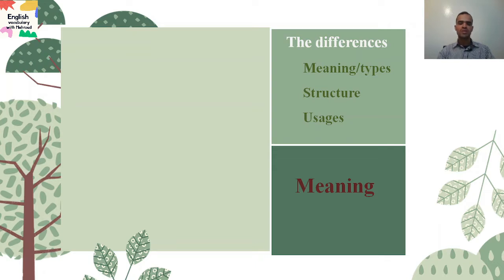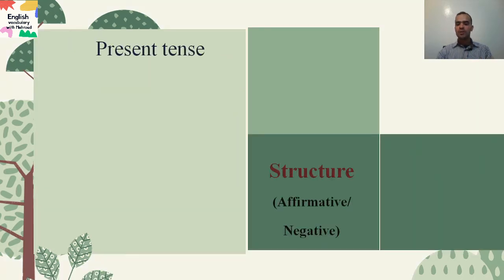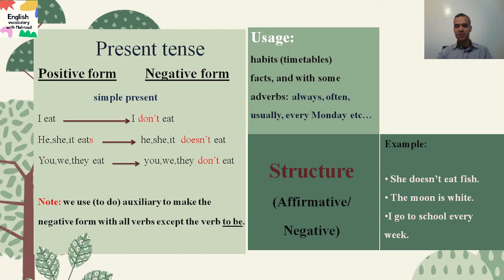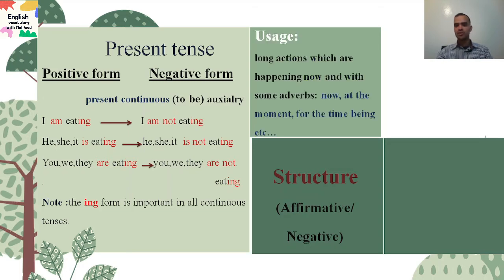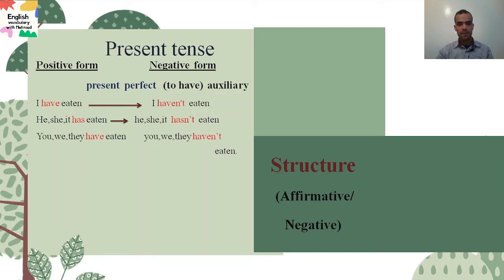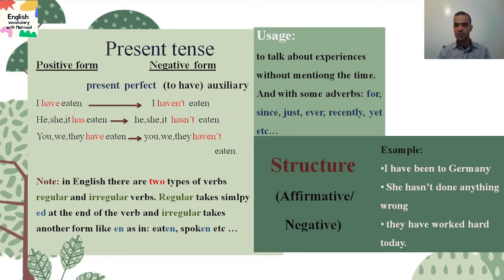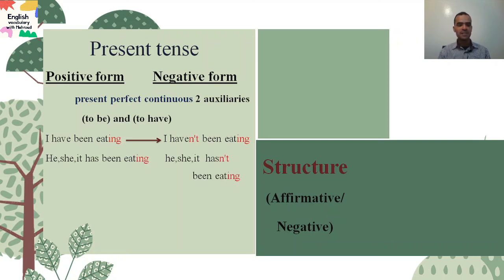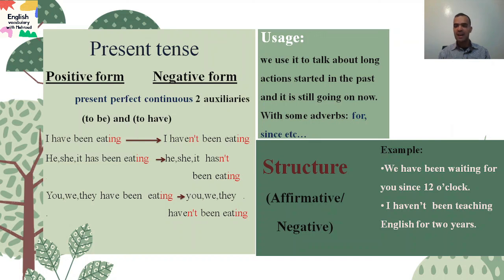Understand better all types of presents with good explanation in 15 minutes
In this video, you will be able to use all types of present and you will also be able to make your own present tenses in sentences correctly and confidently. you will know the diffirence betwee,n the simple present, the present continunous, the present perfect and the present perfect continunous. watch and enjoy learning English with me: Mahfoud a teacher of English.  if you try you can